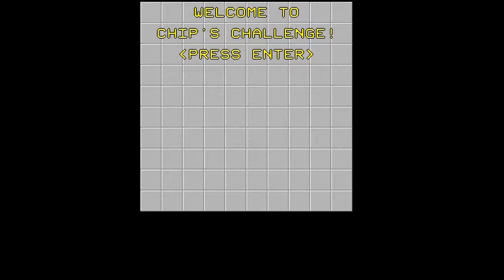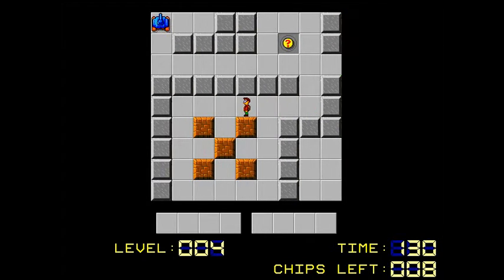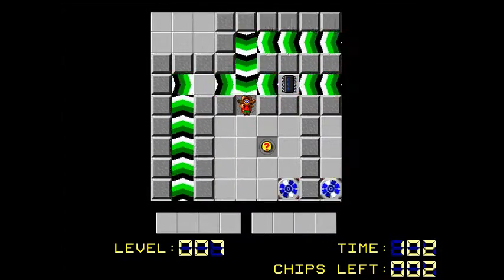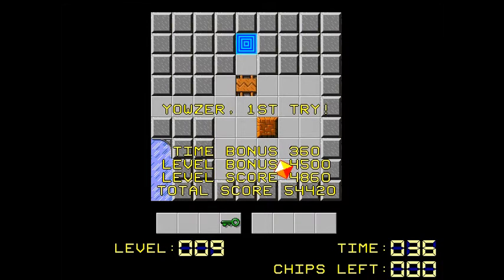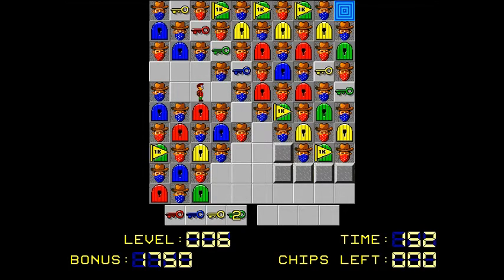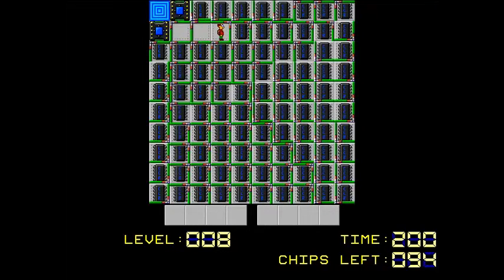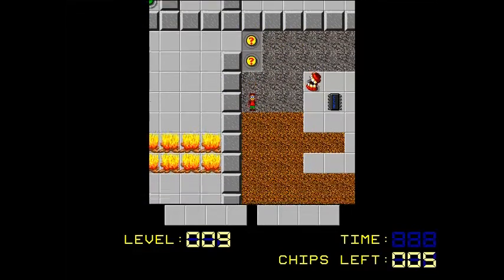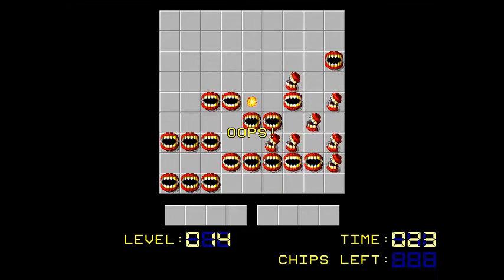Let's Try Chip's Challenge 1 and 2 - Puzzle Gameplay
Doesn't get too much more classic. Let's dig into Chip's Challenge gameplay for both the original and the 25-years later sequel, Chip's Challenge 2.